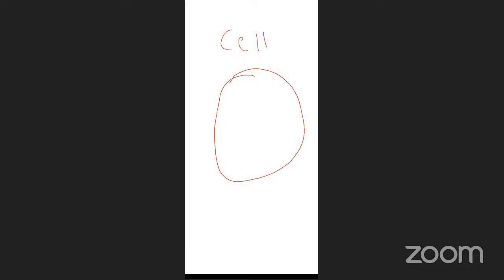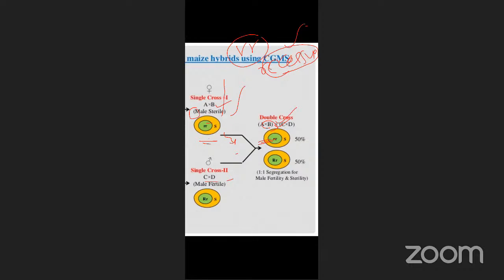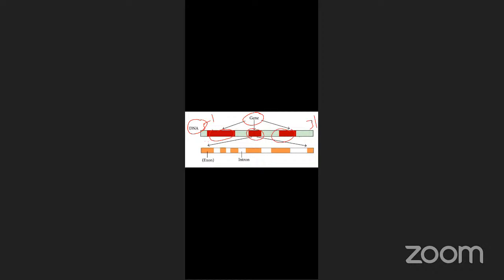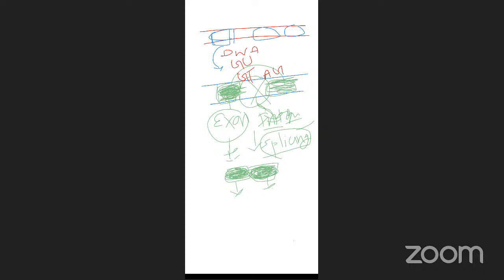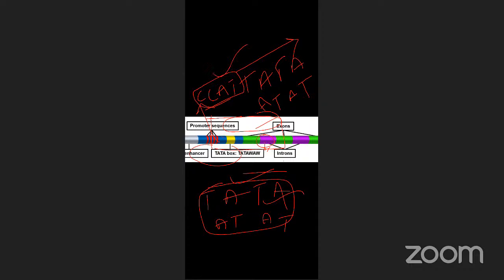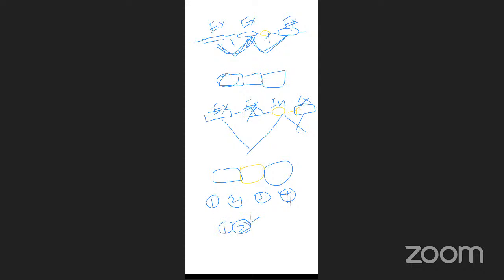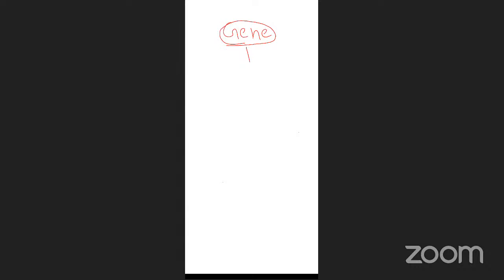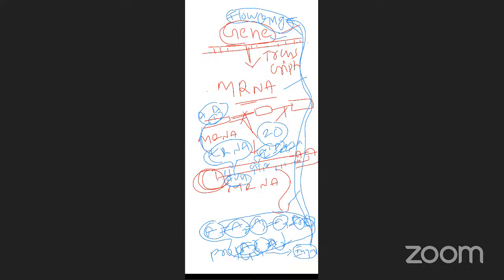MSc II Year-Botany- Course-7 - Applied Mycology and Plant Pathology